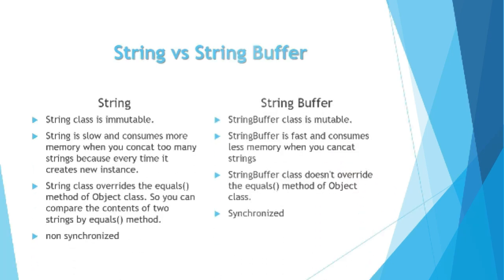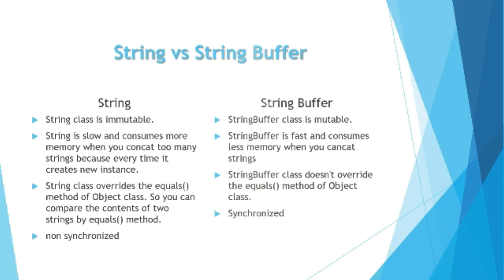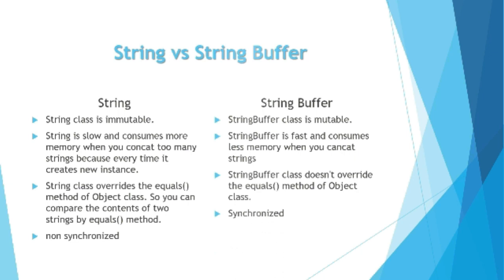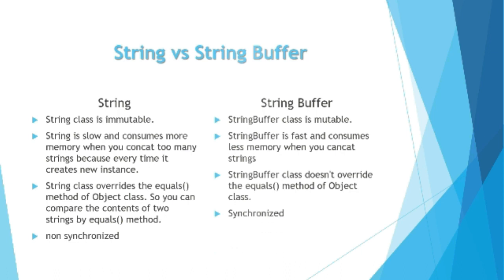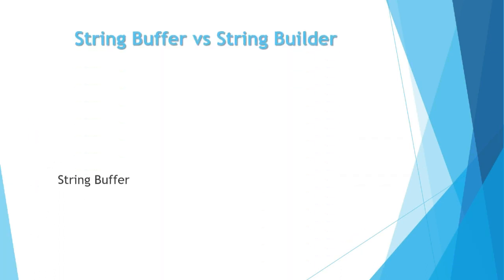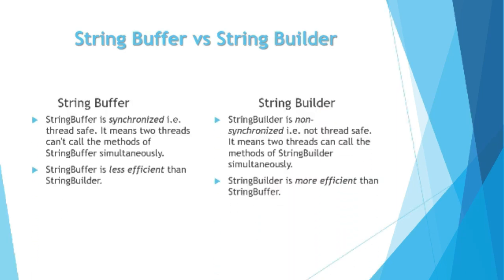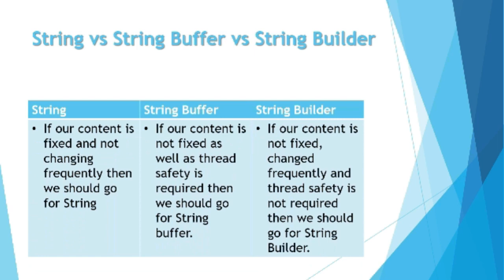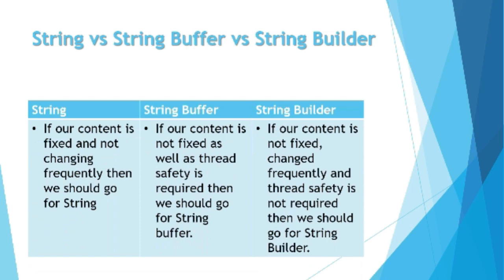String, Stringbuffer and Stringbuilder difference in java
Difference Between String, Stringbuffer and Stringbuilder
String :
1.String class is immutable.
2.String is slow and consumes more memory when you concat too many strings because every time it creates new instance.
3.String class overrides the equals() method of Object class. So you can compare the contents of two strings by equals() method.
4.non synchronized

Stringbuffer :
1.StringBuffer class is mutable.
2.StringBuffer is fast and consumes less memory when you cancat strings
3.StringBuffer class doesn't override the equals() method of Object class.
4.Synchronized

Stringbuilder :
1.StringBuilder is non-synchronized i.e. not thread safe. It means two threads can call the methods of StringBuilder simultaneously.
2. StringBuilder is more efficient than StringBuffer.

 Where to use String, StringBuffer and StringBuilder
String : If our content is fixed and not changing frequently then we should go for String

String Buffer: If our content is not fixed as well as thread safety is required then we should go for String buffer.

String Builder: If our content is not fixed, changed frequently and thread safety is not required then we should go for String Builder.

Know About the JVM Architecture